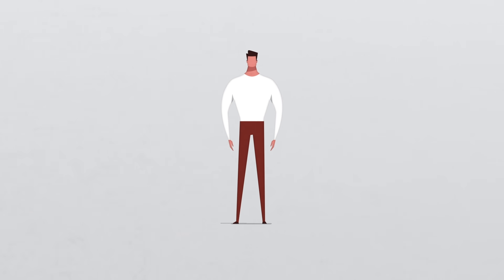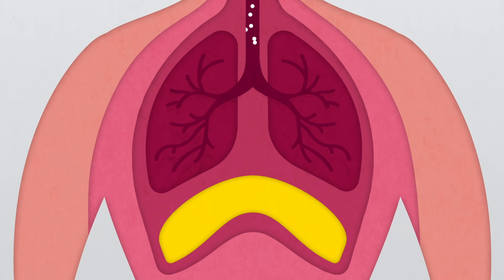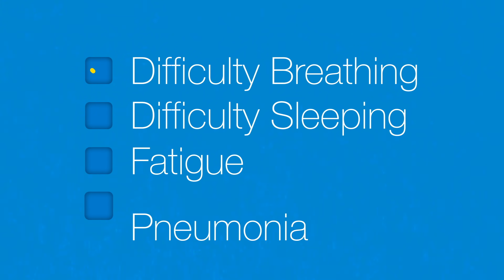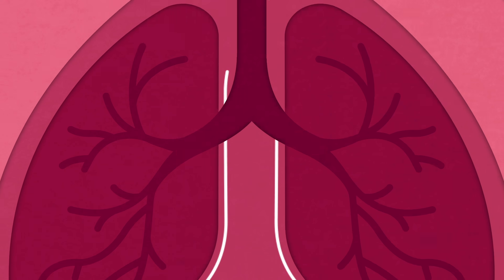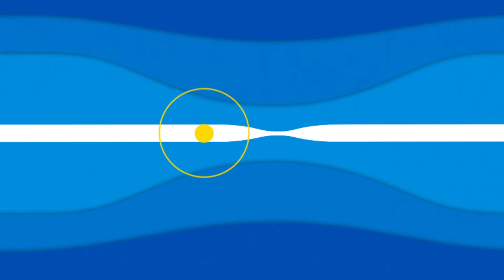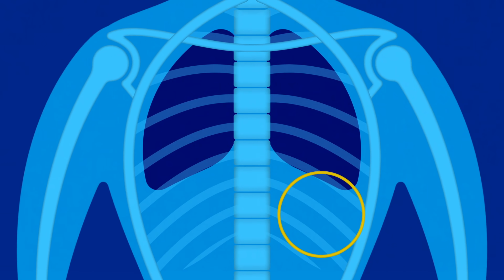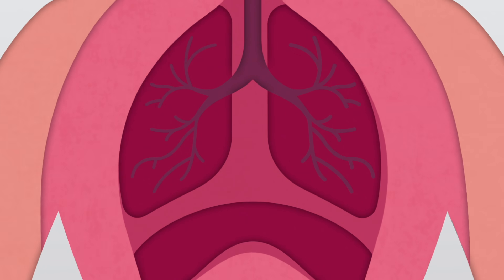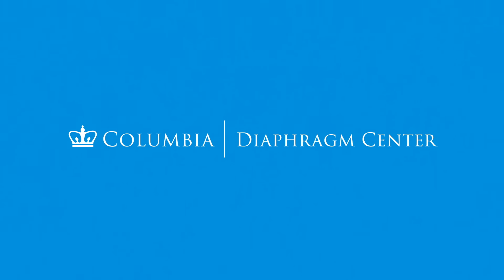What is the Diaphragm?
The diaphragm is the muscle that helps you breathe. Learn how it works and what you can do if it has a problem, like weakness or paralysis.